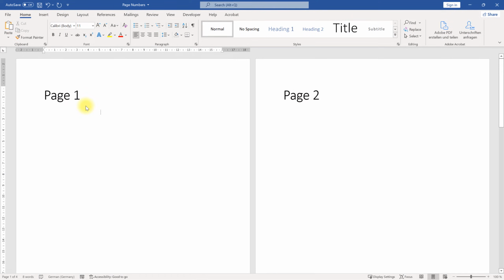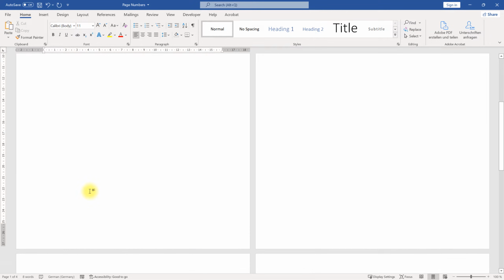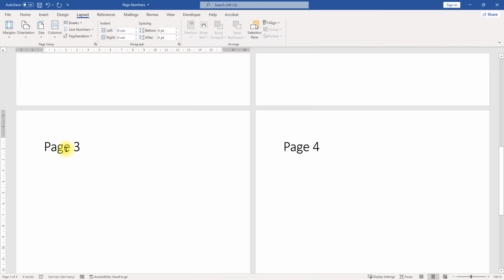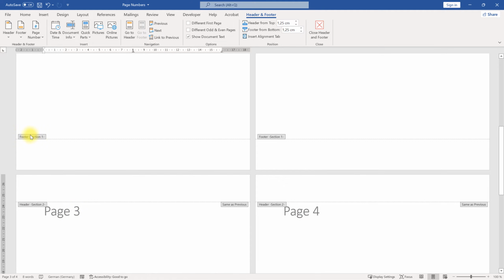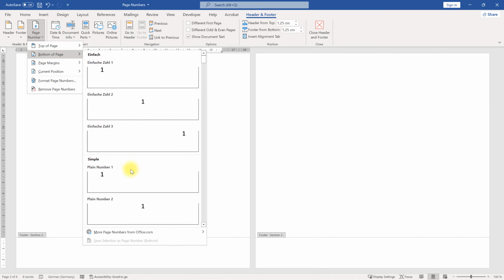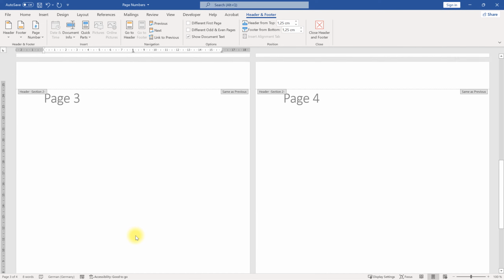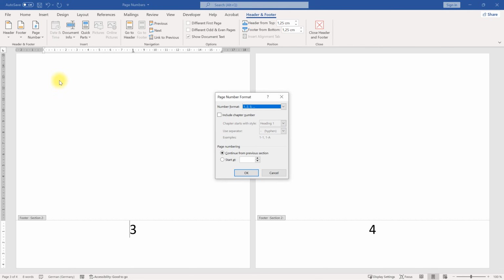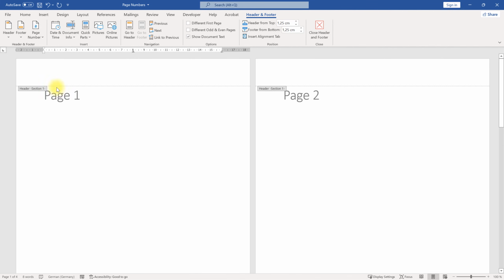Seitenzahlen ab einer bestimmten Seite (z. B. ab Seite 3 mit der Nummer 1) – Word-Tutorial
In diesem Word-Tutorial für Anfänger zeige ich, wie man Seitenzahlen erst ab einer bestimmten Seite einfügt. Im Video zeige ich beispielhaft, wie man die Seitenzahlen erst ab Seite 3 einfügt. Natürlich lassen sich die Seitenzahlen auch erst ab Seite 2, 4, 5, 6 oder einer späteren Seite einfügen.

Das geht ganz einfach mit Seitenumbrüchen, mit denen man die Seiten in Abschnitte unterteilen kann. Für jeden Abschnitt kann man dann die Fußzeile mit der jeweiligen Seitenzahl separat festlegen.

In diesem Tutorial zeige ich Ihnen außerdem, wie Sie die Seitenzählung wieder bei 1 beginnen. Sie können beispielsweise auf Seite 3 mit Seitenzahl 1 starten.

0:00 Einleitung
0:20 Abschnittsumbruch einfügen
0:50 Abschnitte teilen
1:10 Seitenzahlen einfügen
1:50 Seitenzählung bei 1 beginnen
2:20 Abspann

Ich verwende in diesem Tutorial Microsoft Office Word 2021. Sie können die Seitenzahlen aber auch in anderen Word-Versionen (z. B. Word 2007, Word 2010, Word 2013, Word 2016, 2019 oder Office 365 Word) so einstellen, dass sie erst ab einer bestimmten Seite eingefügt werden. Dies ist auch mit Microsoft Office für Mac oder natürlich mit alternativen Open-Source-Lösungen wie OpenOffice oder LibreOffice möglich.